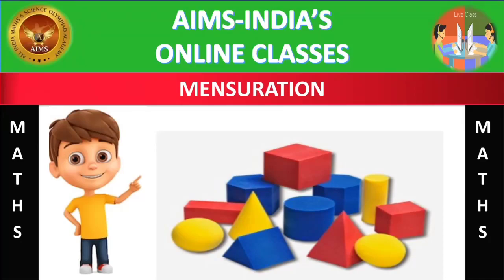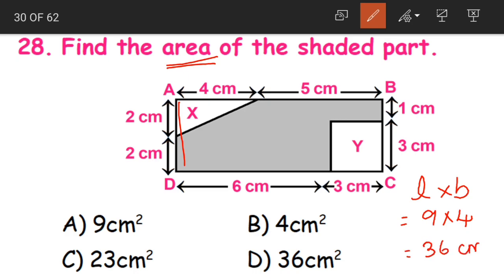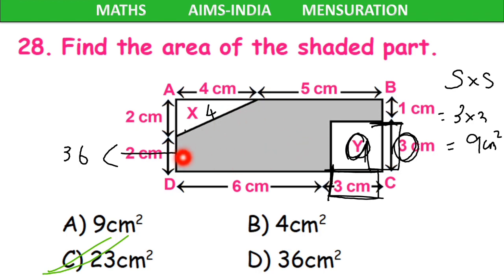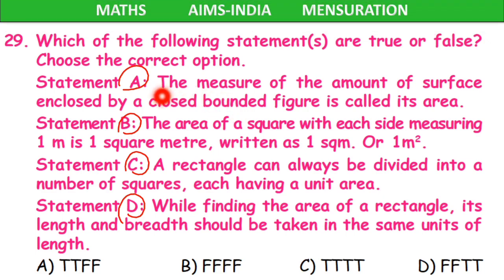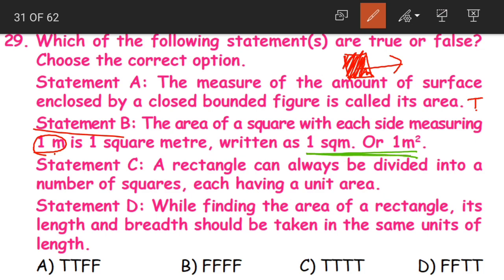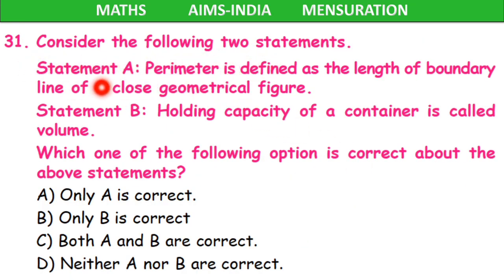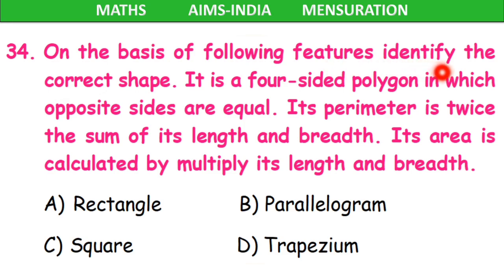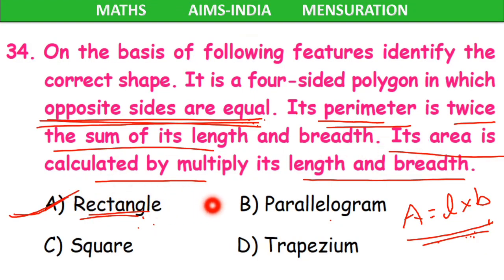5TH | MATHS | MENSURATION | PART 09 | AIMS-INDIA